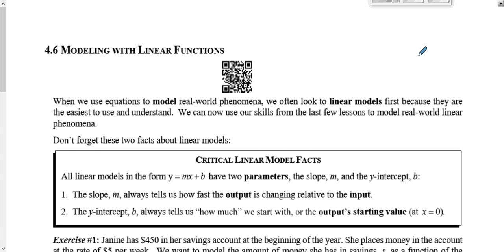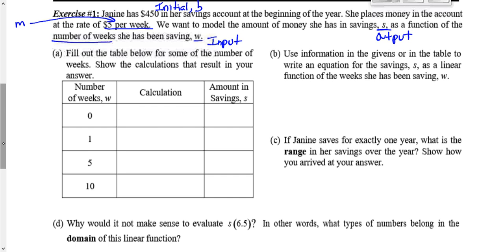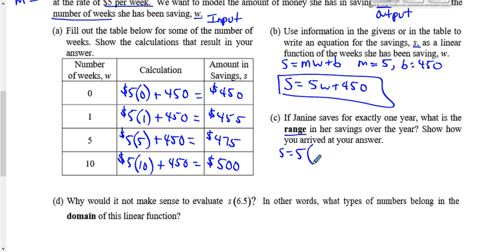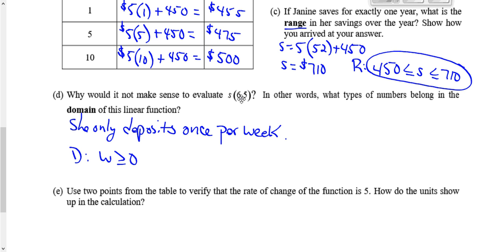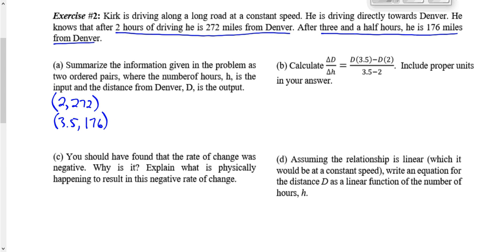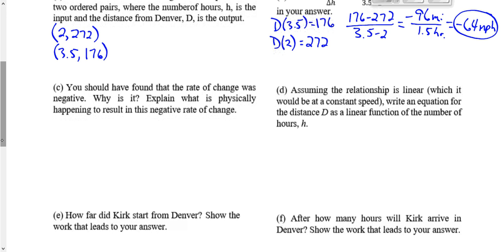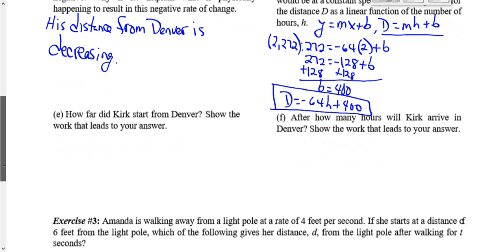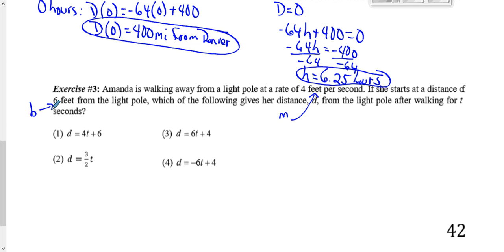Alg 04 06 Video